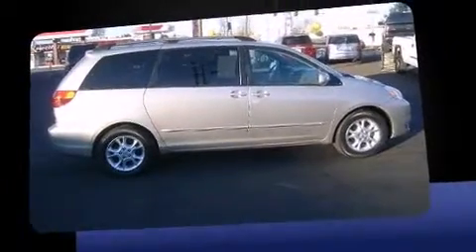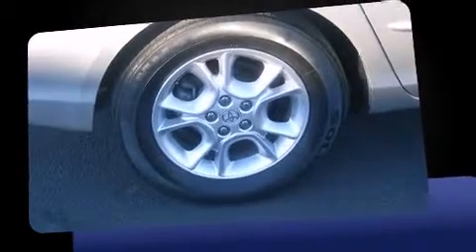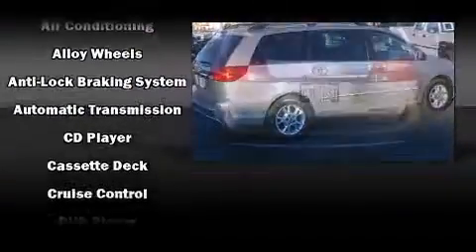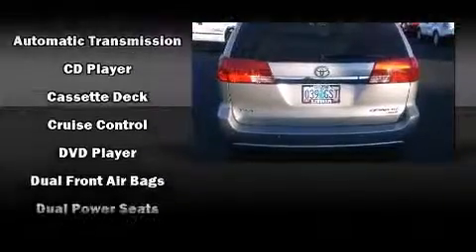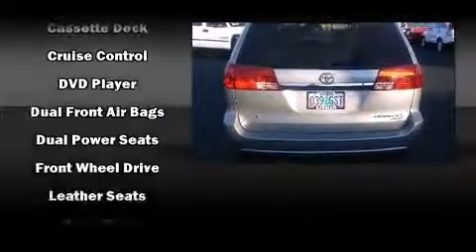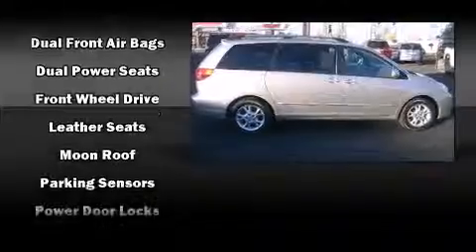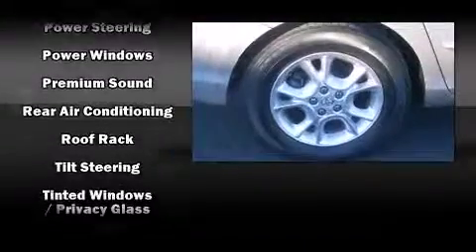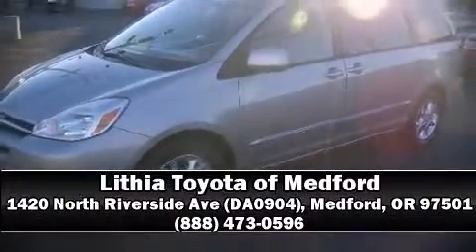2005 Toyota Sienna in Medford, OR 97501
1420 North Riverside Ave (DA0904)

You can expect a lot from the 2005 Toyota Sienna. This 7 passenger van is still under 75,000 miles! It features an automatic transmission, front-wheel drive, and a 3.3 liter 6 cylinder engine. Top features include front bucket seats, delay-off headlights, a rear window wiper, front and rear air conditioning, tilt and telescoping steering wheel, remote keyless entry, an overhead console, and much more. Storage solutions are integrated throughout the interior, demonstrating thoughtful attention to detail. You and your passengers will enjoy the stereo system, which includes a CD player with AM/FM radio, a cassette player, and 6 speakers, enhancing the audio experience throughout the interior. Passengers are protected by various safety and security features, including: dual front impact airbags with occupant sensing airbag, brake assist, a panic alarm, and ABS brakes. A Carfax history report provides you peace of mind by detailing information related to past owners and service records. Our aim is to provide our customers with the best prices and service at all times. Stop by our dealership or give us a call for more information.